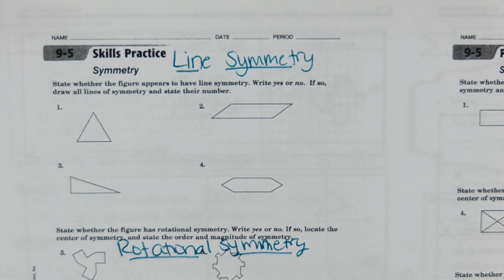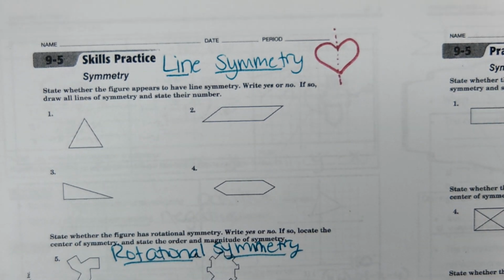Lesson 4-5 Symmetry| McGraw Hill Reveal| Pg.11 and 12 from homework practice workbook| Glencoe